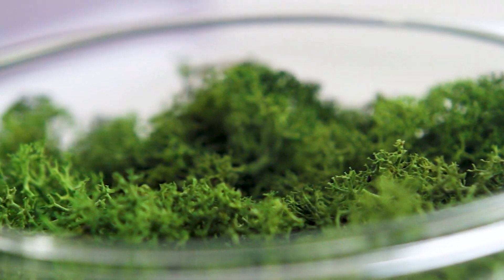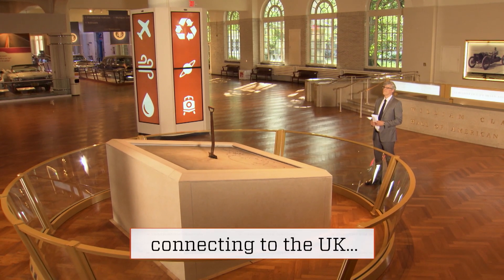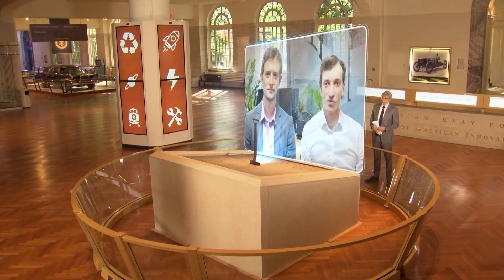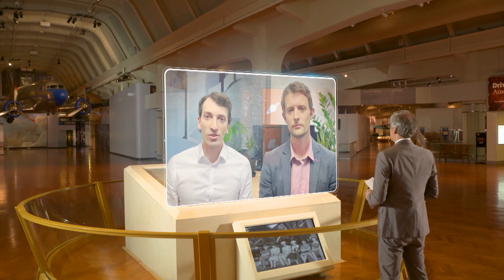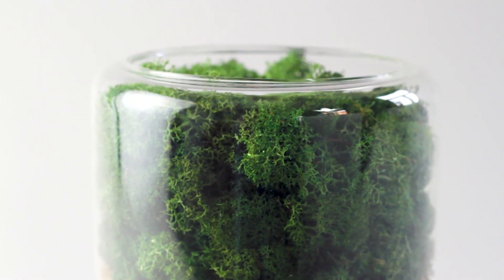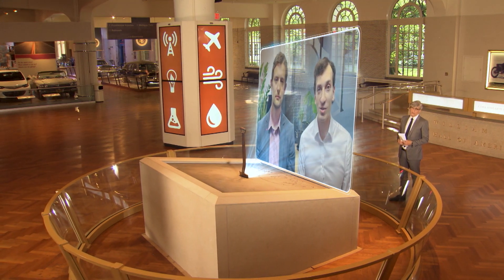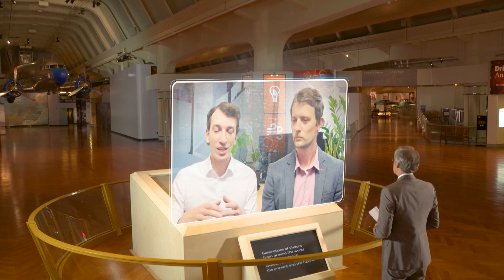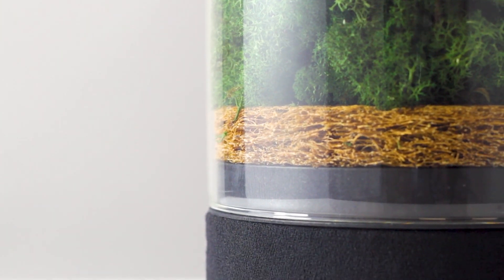Air Filtration System Made of Plants | The Henry Ford’s Innovation Nation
On this segment of The Henry Ford’s Innovation Nation, Mo Rocca speaks with James Whitfield and Sean Sykes, Co-Inventors of Briiv, to learn more about an air filtration system made of plants.